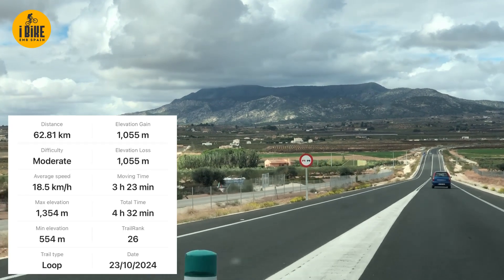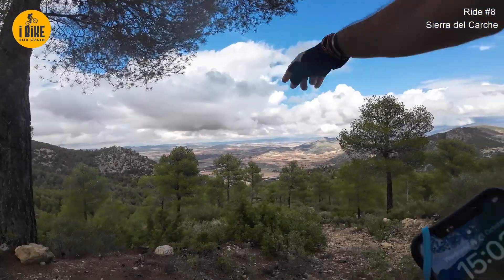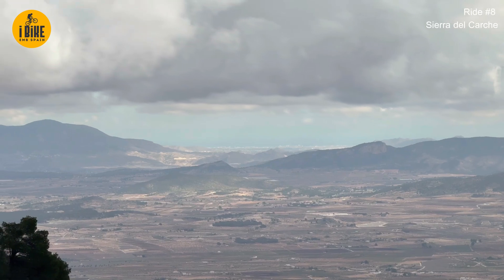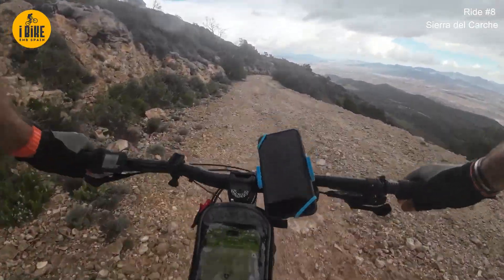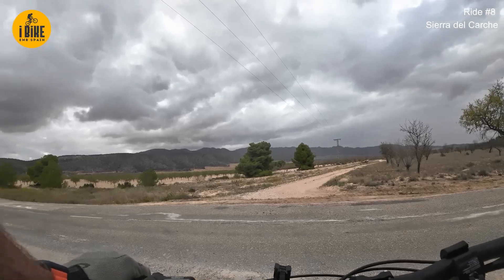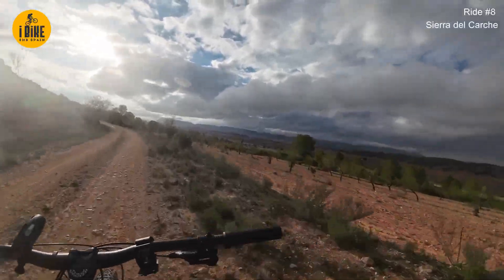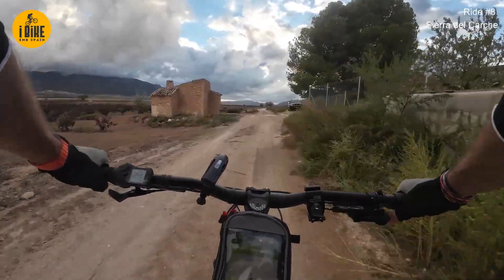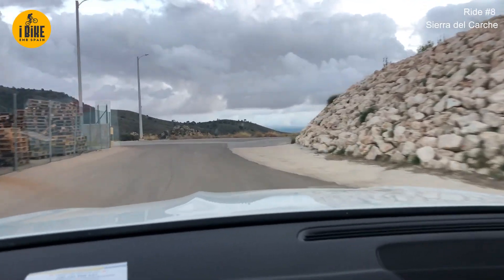Ride 8 Sierra del Carche Pico de la Madama Murcia ascent and fast Descent. 63km ride to 1320m alt.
EN:
A long tough slog up the Pico de la Madama in the majestic Sierra del Carche in Murcia, España. Located between Pinoso, Jumilla and Yecla this stunning climb up through the forest and switchbacks affords great views of the Murcia and Alicante scenery and even distant glimpses of the Mediterranean sea and Alicante on the horizon.
The slow tough slog uphill is in contrast to the speedy descent and somewhat more dangerous and then the dilemma of continuing with a long countryside loop in fading light.

ES: Una larga y dura subida al Pico de la Madama en la majestuosa Sierra del Carche en Murcia, España. Ubicada entre Pinoso, Jumilla y Yecla, esta impresionante subida a través del bosque y las curvas cerradas ofrece excelentes vistas del paisaje de Murcia y Alicante e incluso atisbos lejanos del mar Mediterráneo y Alicante en el horizonte.
La lenta y dura subida contrasta con el rápido descenso, que es algo más peligroso y, luego, el dilema de continuar con un largo circuito por el campo con la luz del atardecer.